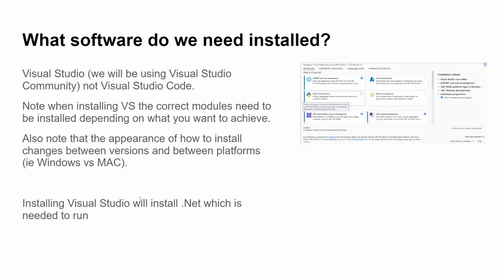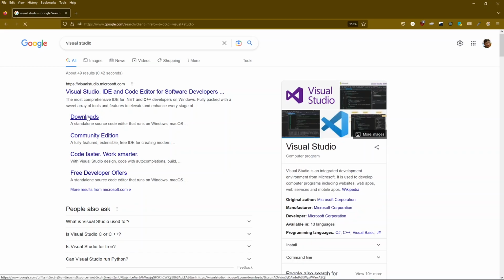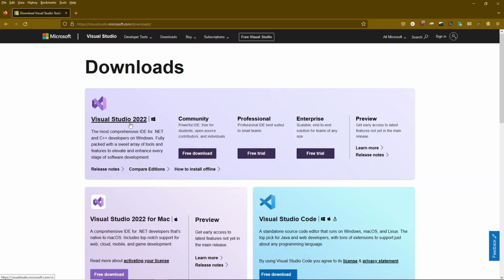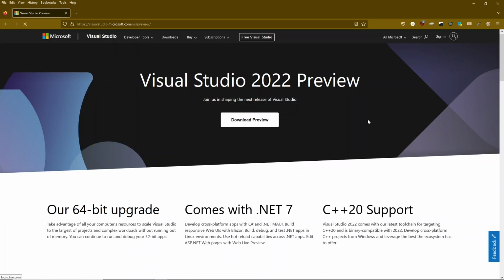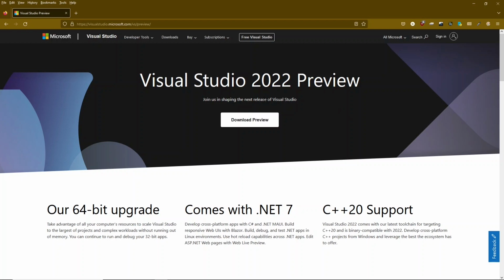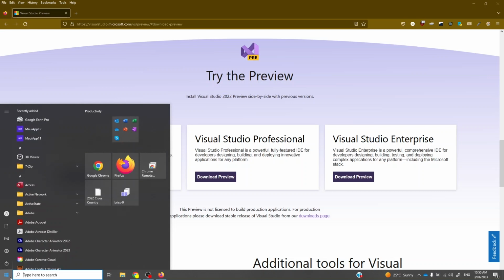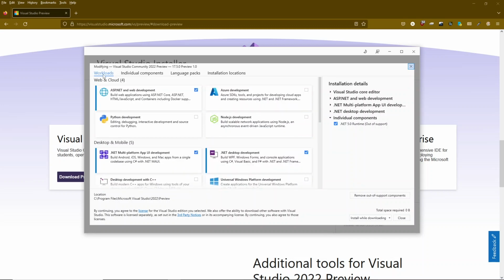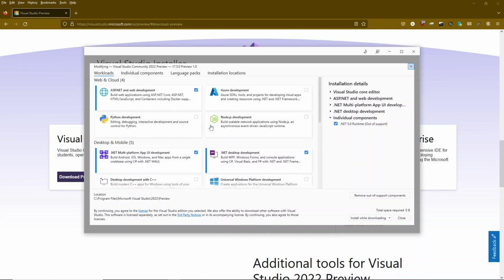Learning C# - Lesson 2 - Setting up the environment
How to download and install Visual Studio so that you can follow along with this course.